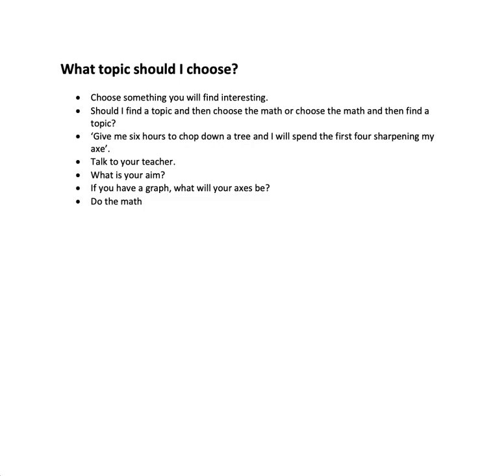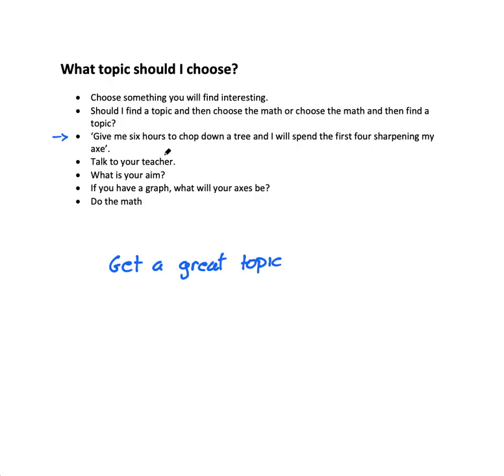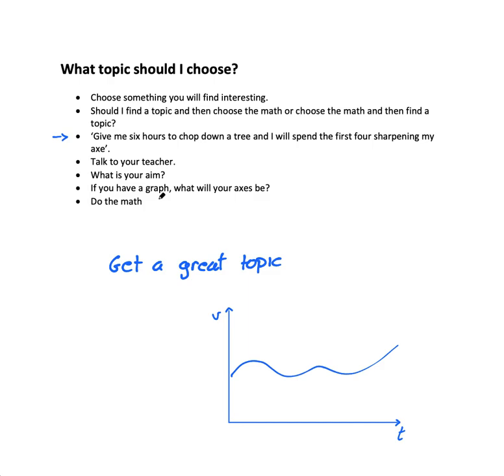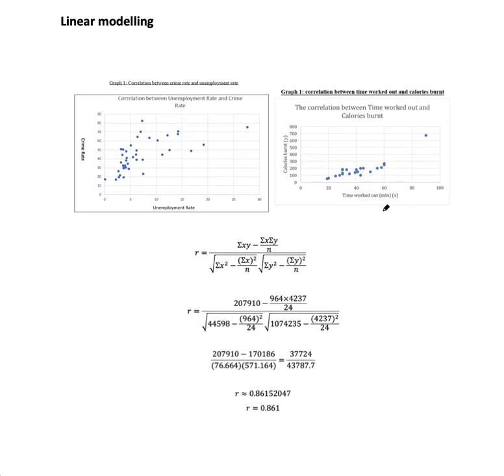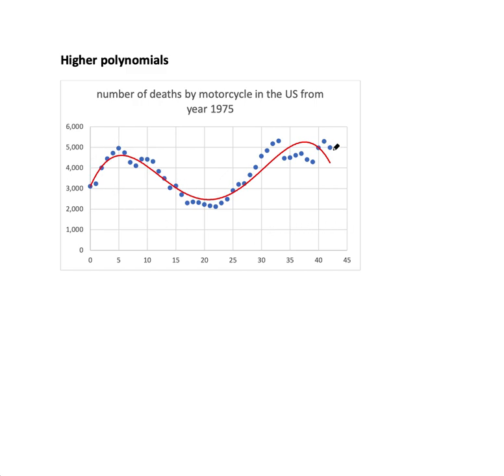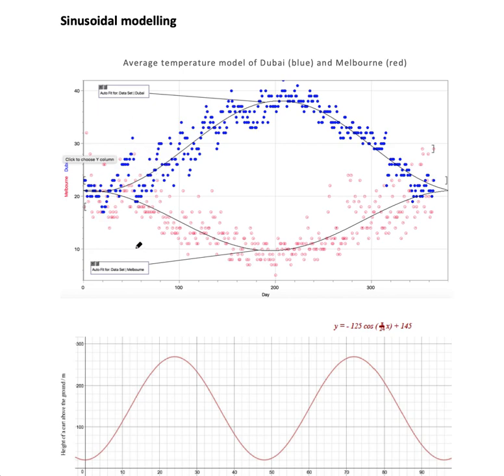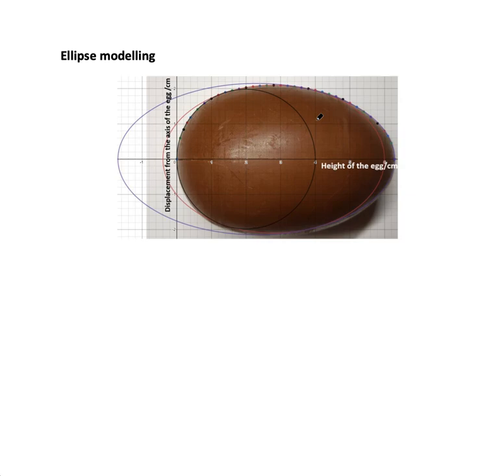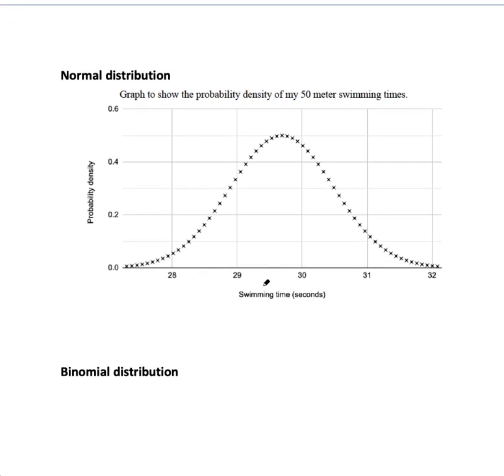IB Math IA Complete Guide Part 7: Choosing a topic (p1) | Mr. Flynn IB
This video helps you with the most difficult part of the IB math IA: choosing a topic. We look at a number of different examples and look at topics that work well.